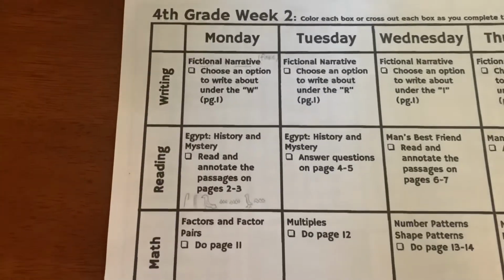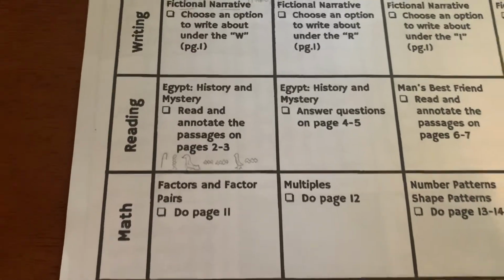Monday: Week 2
Don’t forget to go to Mrs. Vanderpaardt’s website on google classroom since it’s recorders day! She has put up so many videos that will help you decide what you want to be in next year for music!